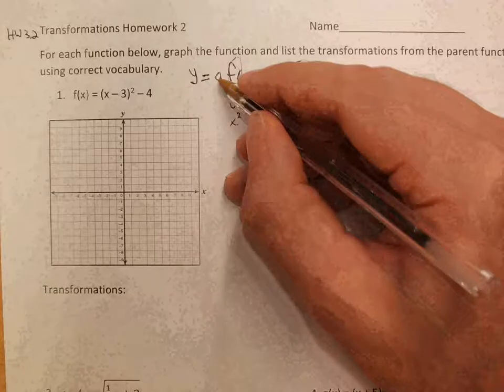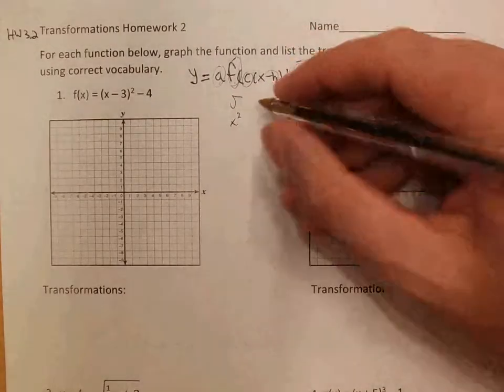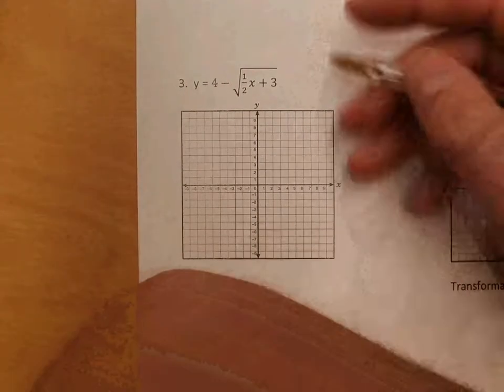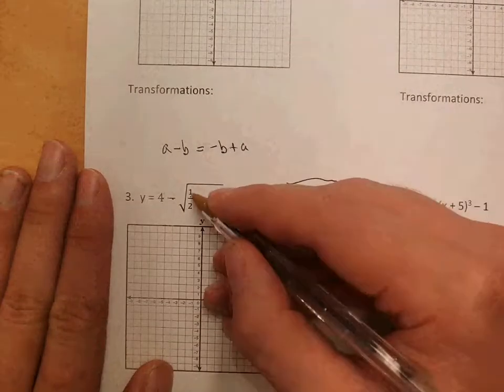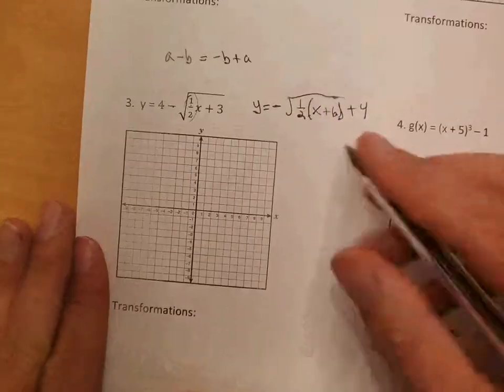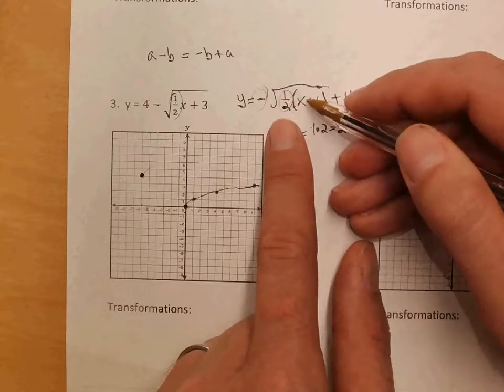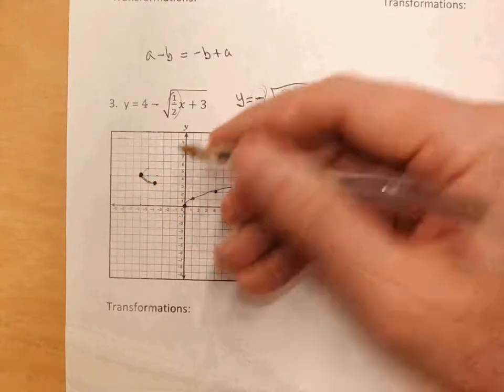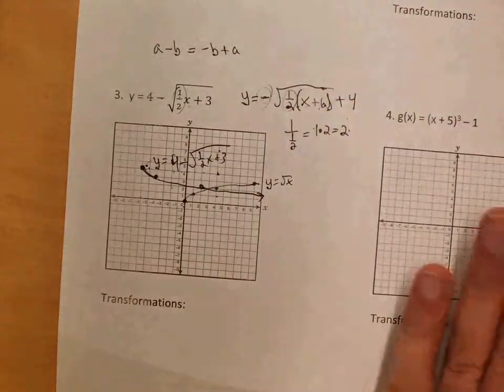Alg 2 HW 3.2 Transformations HW 2